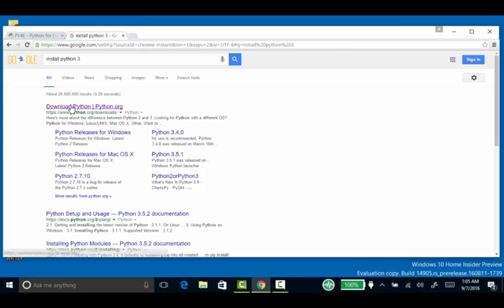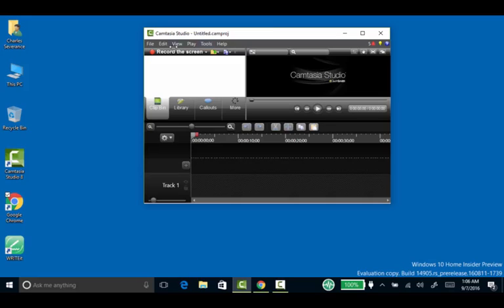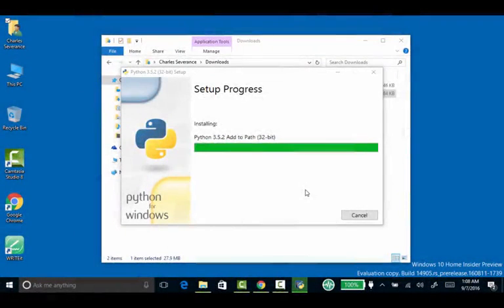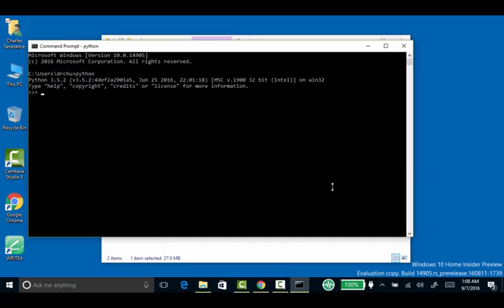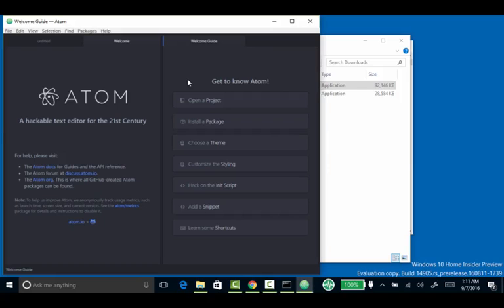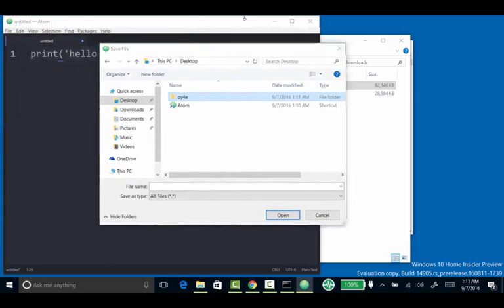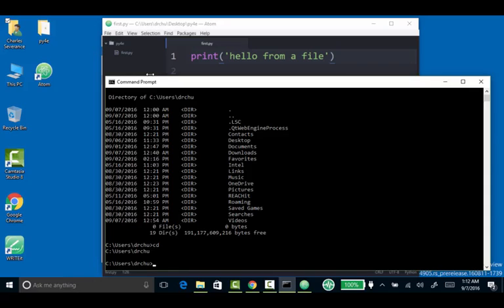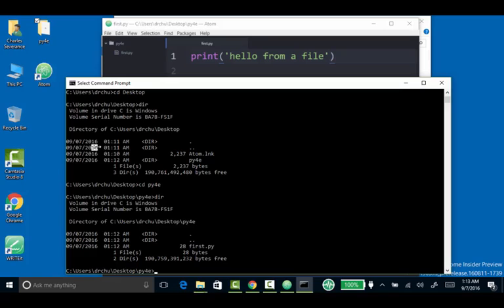How to install python windows 10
Download  and install Python 3.5.2 and how to use Atom